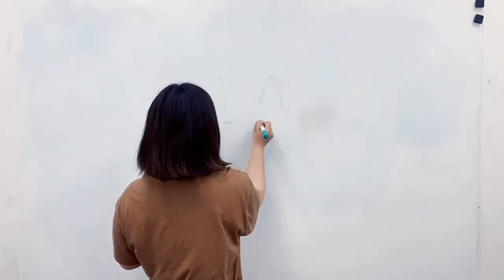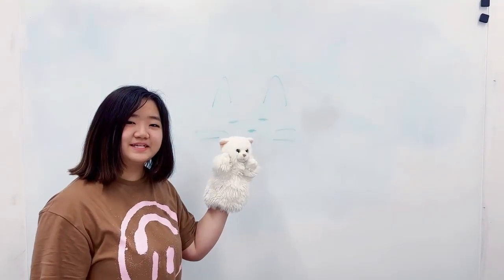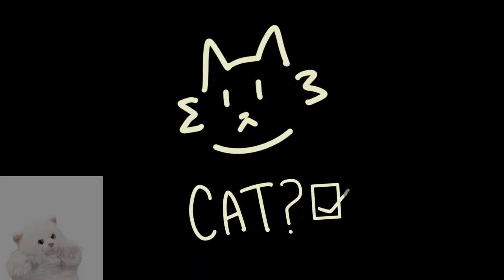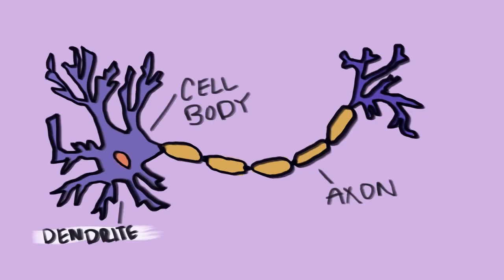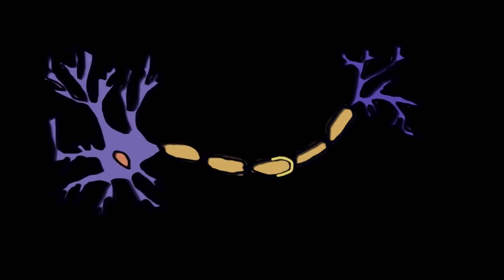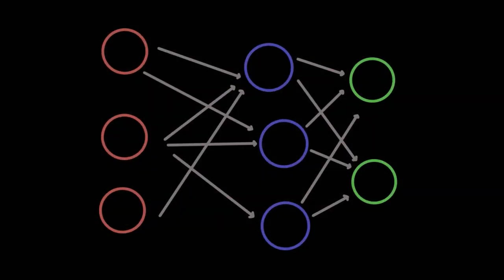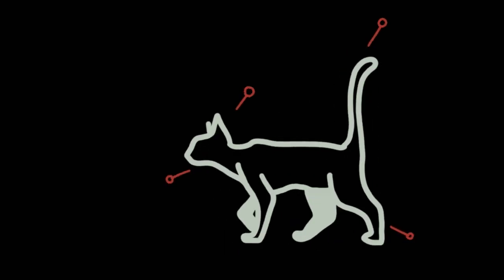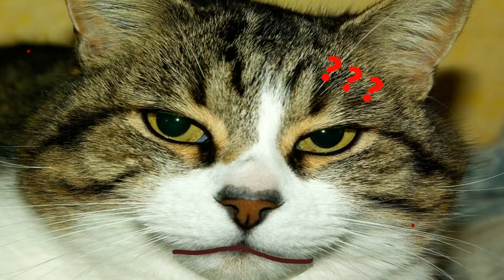Artificial Neural Networks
Fun video :)